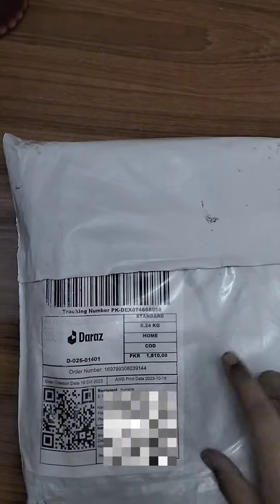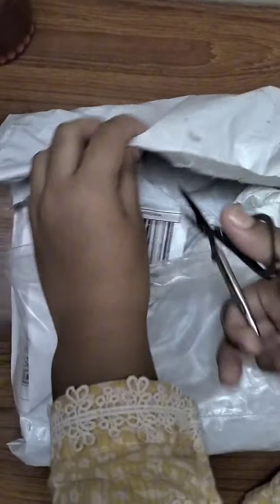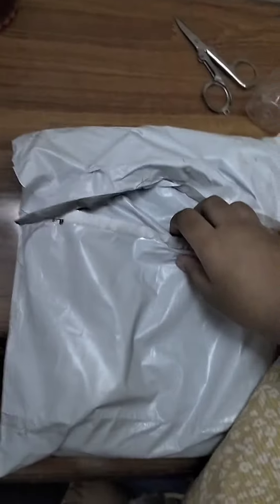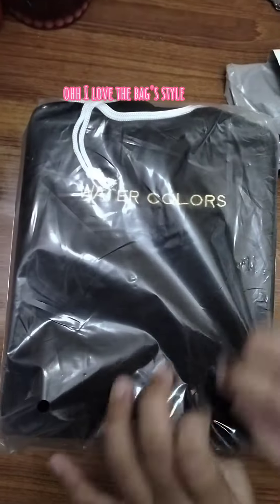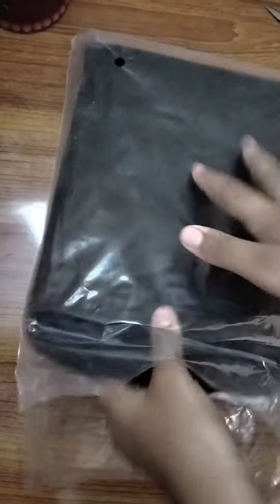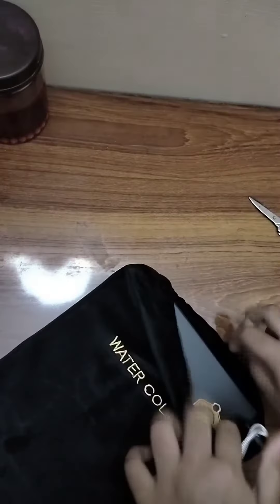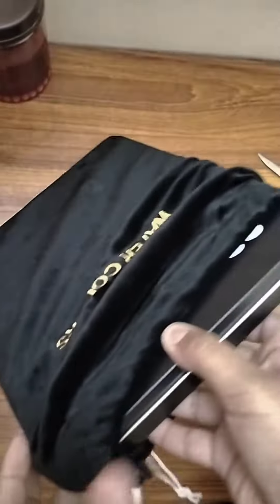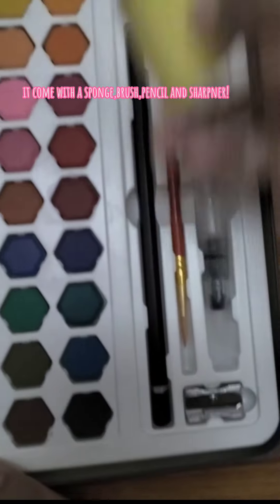Reviewing watercolours I ordered.i absolutely love it!